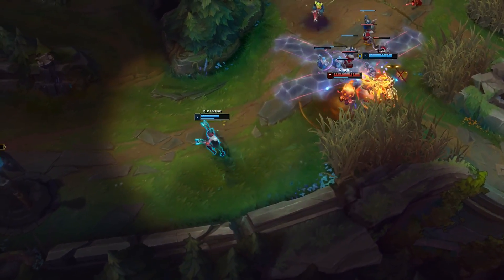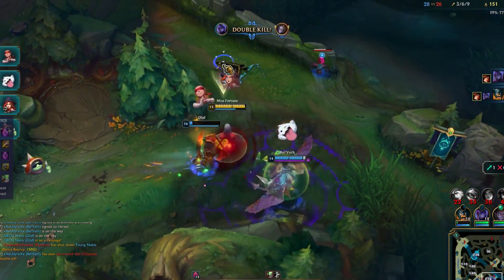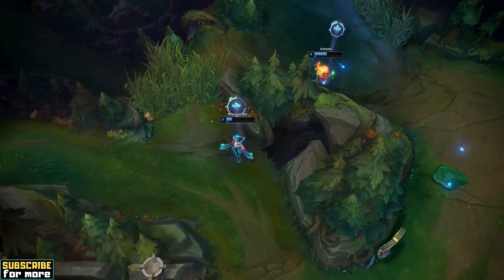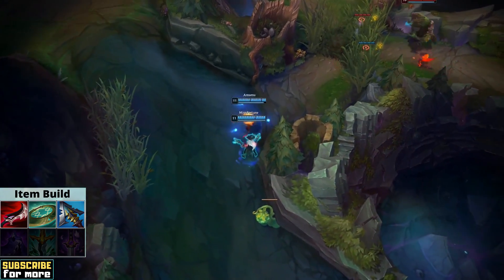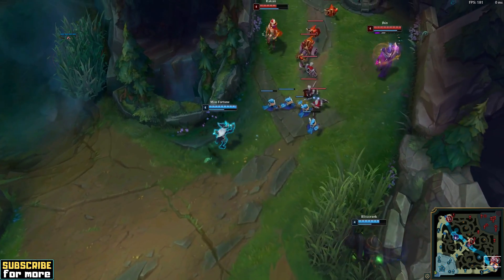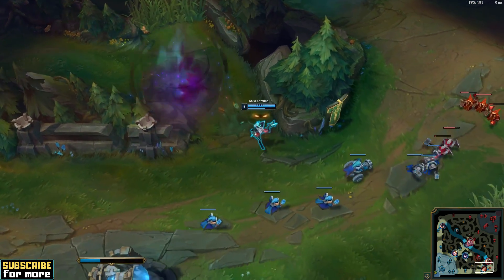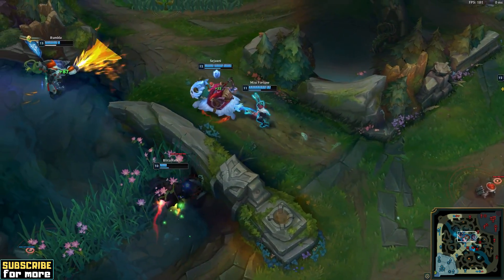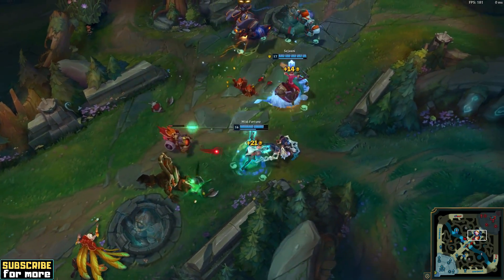How the Rank #1 Miss Fortune Carries Every Game (Genius)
Download Mobalytics here and win more games!

In this Miss Fortune guide, you will learn about the strategies used by the rank 1 Miss Fortune player in Korea so you can win more games yourself.

00:00 The Rank #1 Miss Fortune Player
00:32 Sponsor
02:02 Miss Fortune Runes Guide
03:38 Miss Fortune Items Guide
07:09 Miss Fortune Lane Phase Guide
11:01 Miss Fortune Team Fight Guide

I hope you've enjoyed this new updated Miss Fortune guide:)